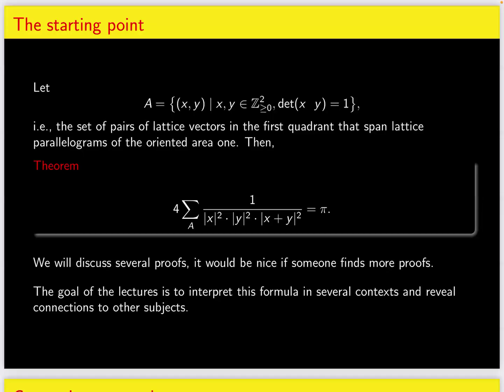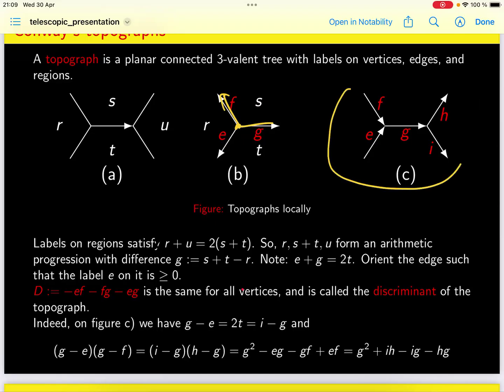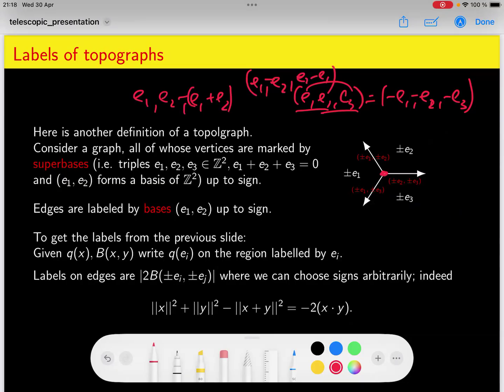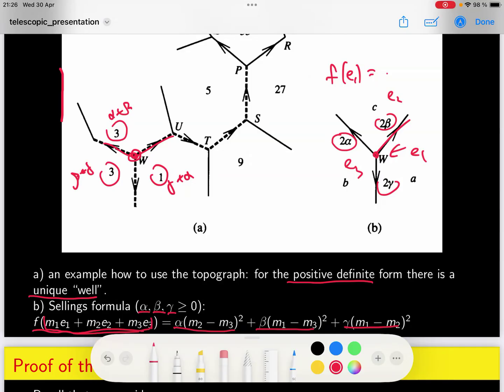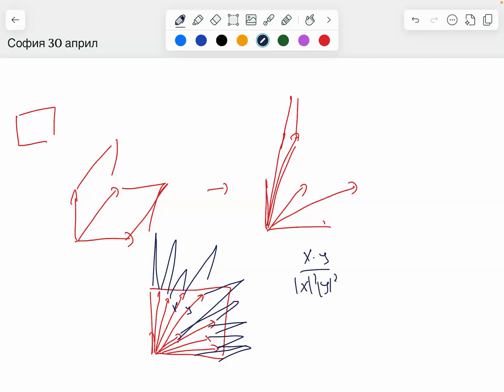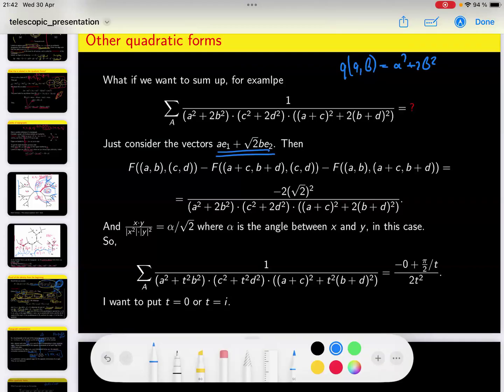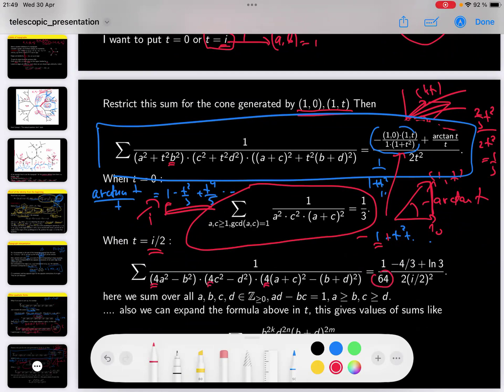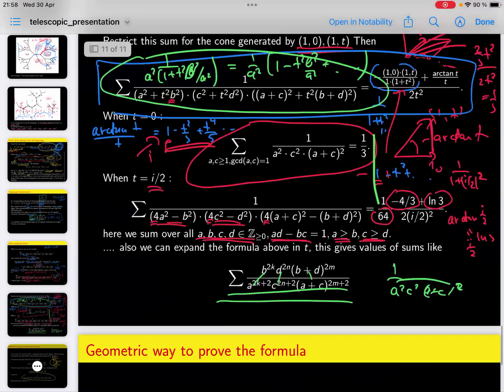Telescoping over topographs 1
a talk at ICMS, Sofia